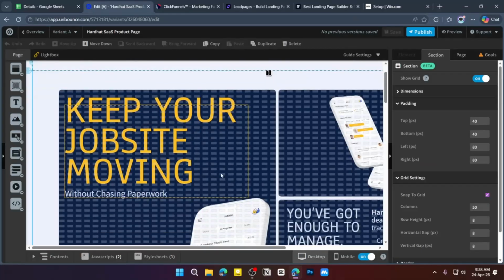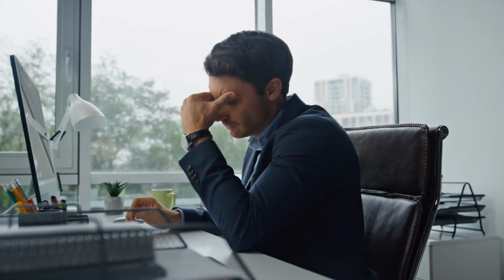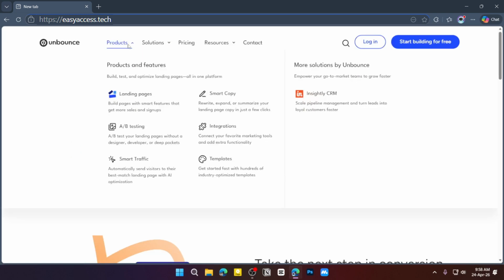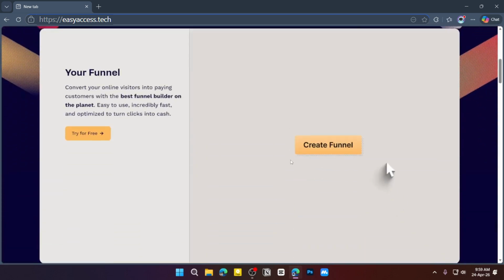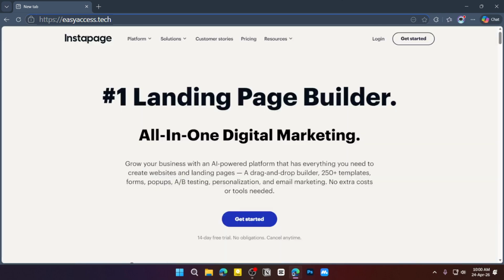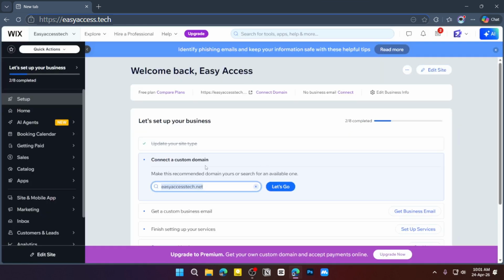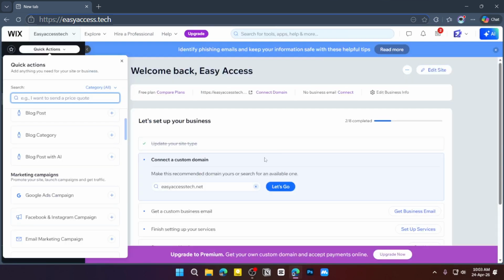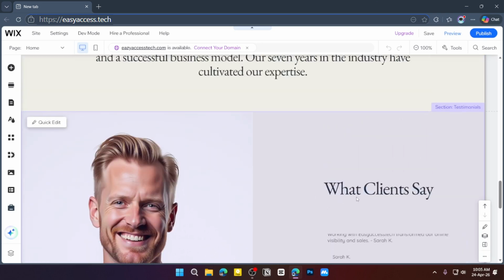Best Landing Page Builders (2026 Comparison) — Which One Wins?